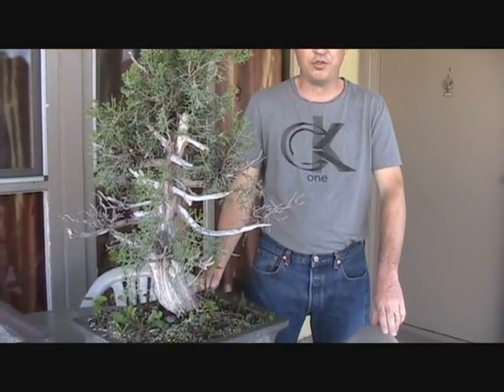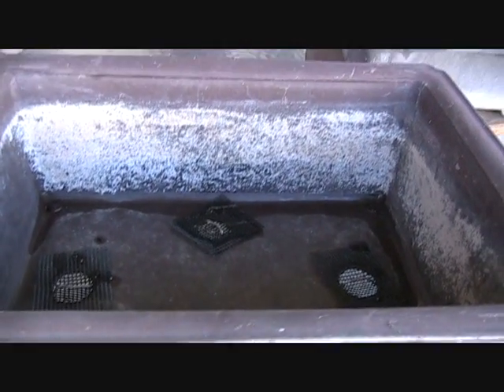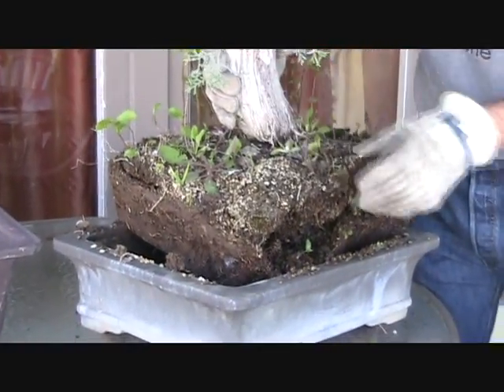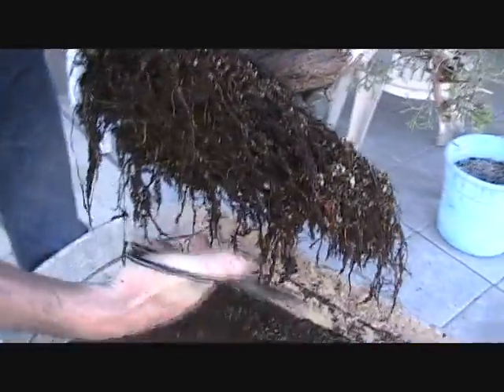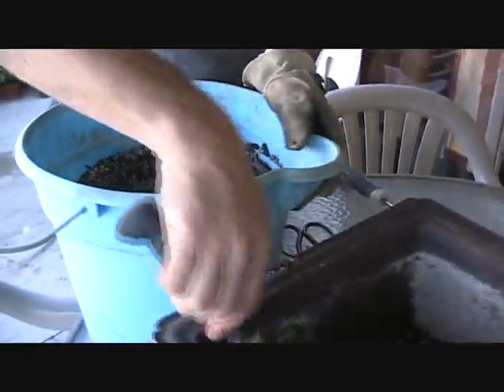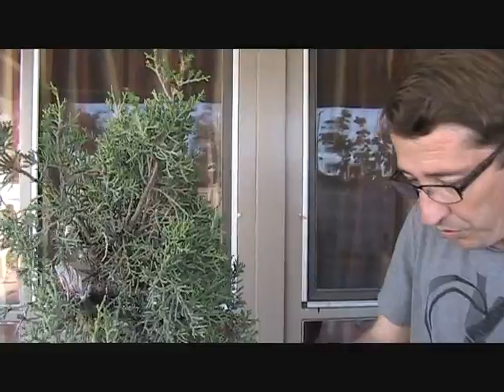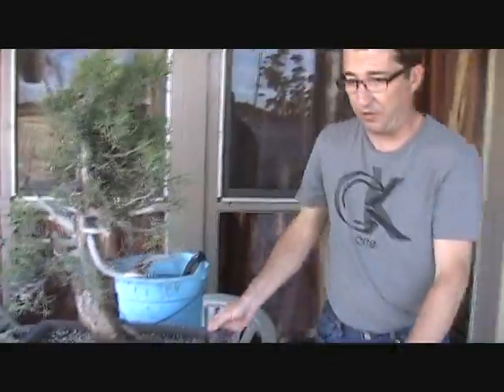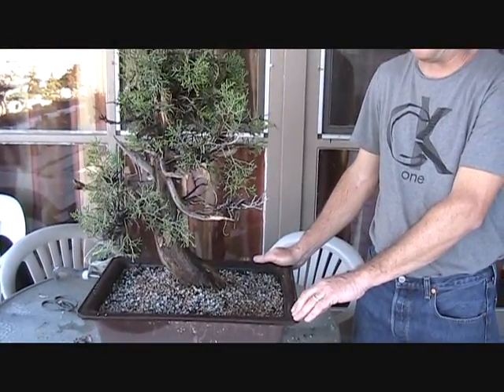California Juniper Bonsai Rescue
In this video we repot a very old California Juniper bonsai rescued from an estate sale.  This tree has been neglected for many years; the old soil has turned into glop and some branches have died, but it is potted in an amazing antique Tokoname ware pot.  The tree needs a soil change to restore its health, and the pot needs to be acid washed to remove the heavy hard water stains.  In this video the old juniper bonsai is repotted into a deeper plastic training pot to restore its health, and the Tokoname pot is soaked in an acid bath in order to clean and restore it.